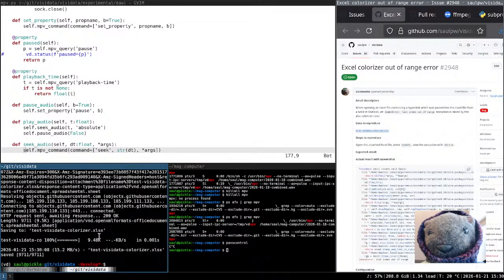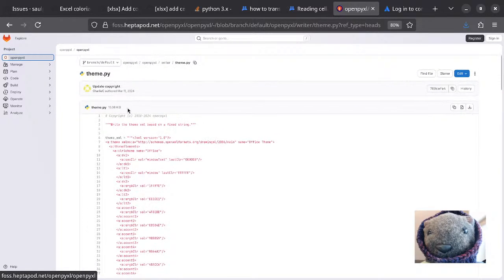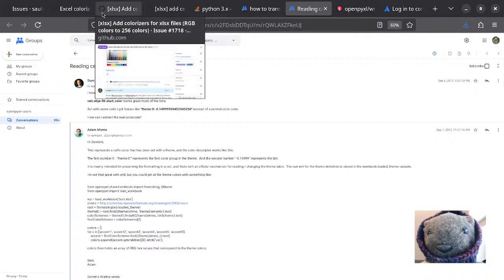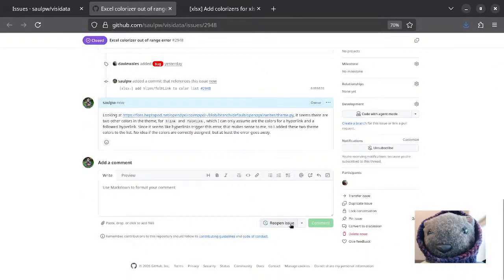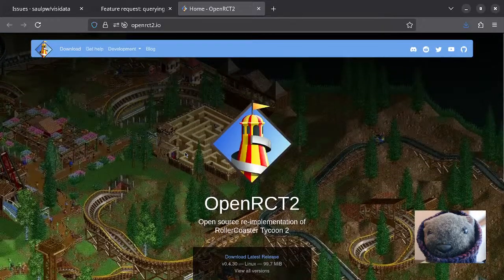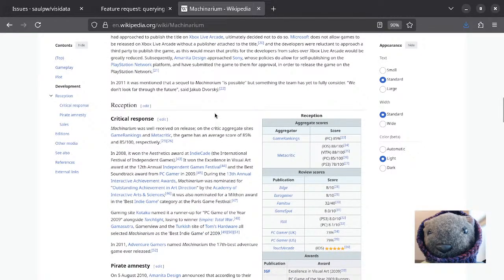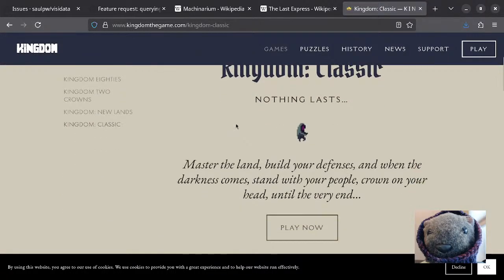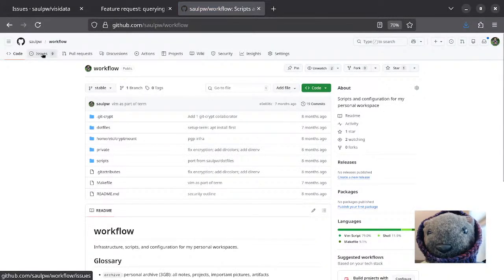[darkdraw/visidata/vdaw] issues and PRs